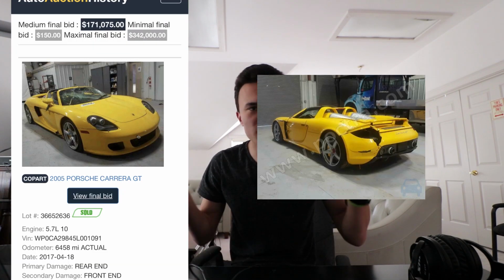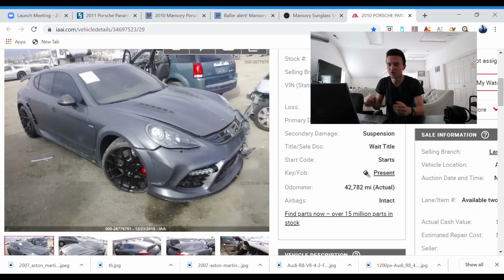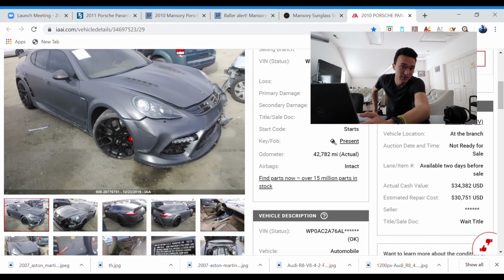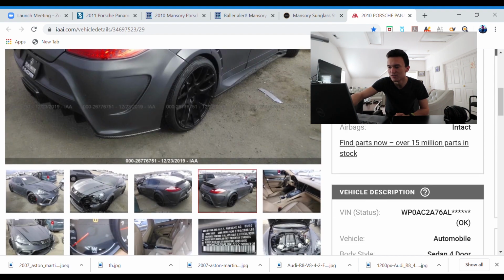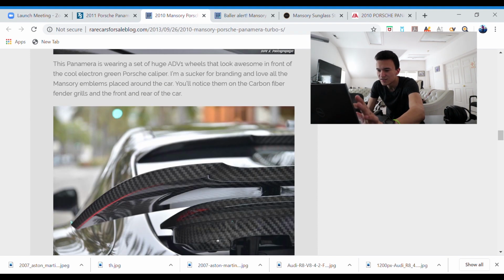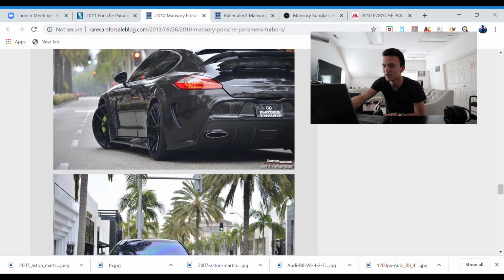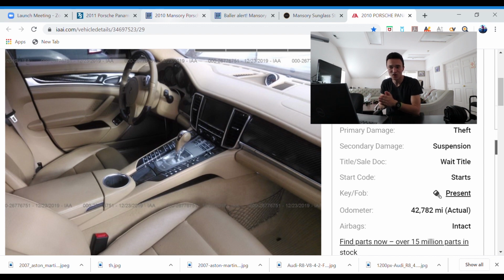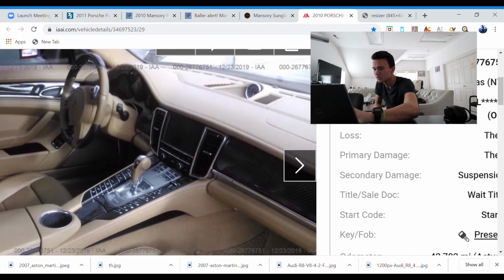I found a WRECKED MANSORY Porsche Panamera at salvage auction!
Whats up everybody!
With the recent news of @BC Gemballa Mirage GT crash, it gave me the idea to see if there are any other custom gems for sale on iaai. This is what I found...
Make sure to sub and like because I feel like the quality of every video I make is better than the last and this just the tip of the iceberg of where I think this channel is going!
Cheers!